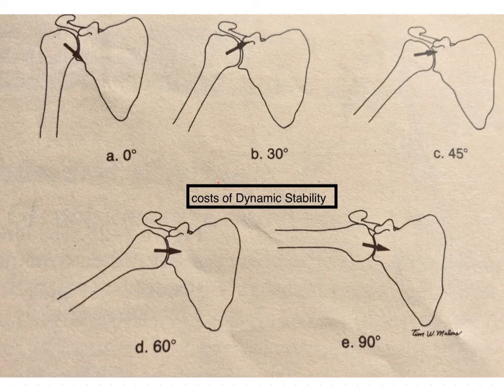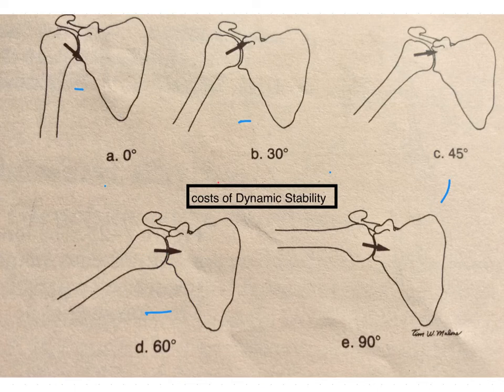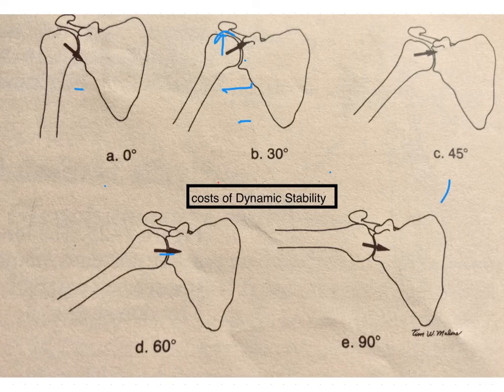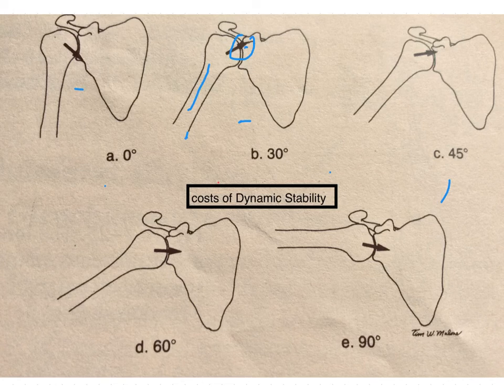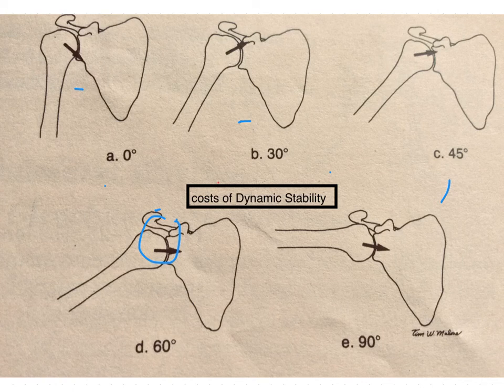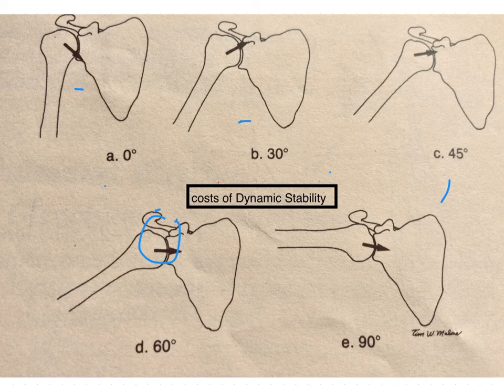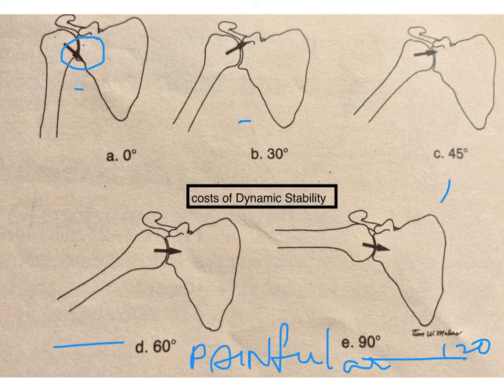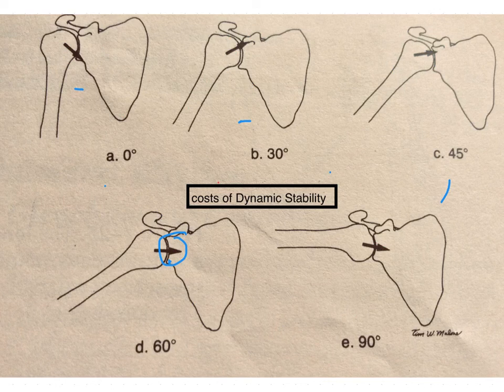Costs of Dynamic Stability SHOULDER COMPLEX